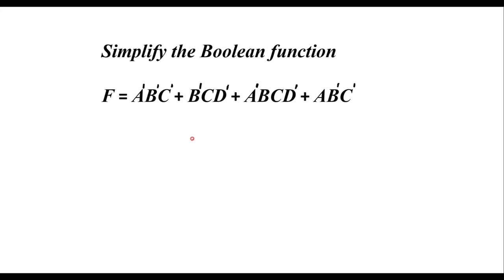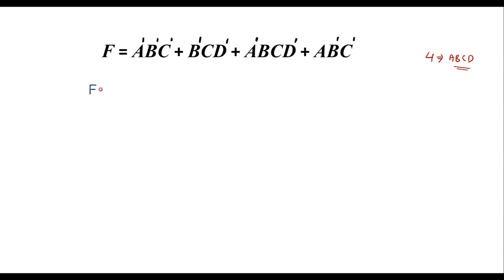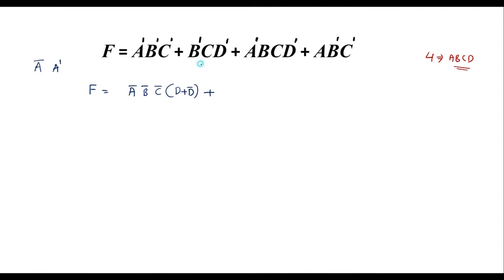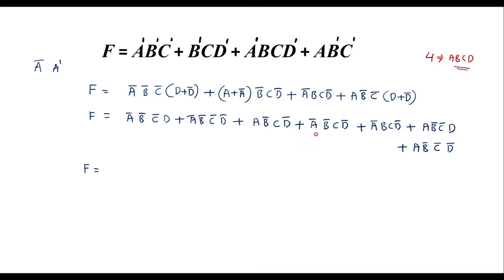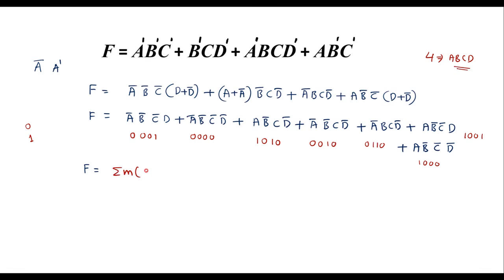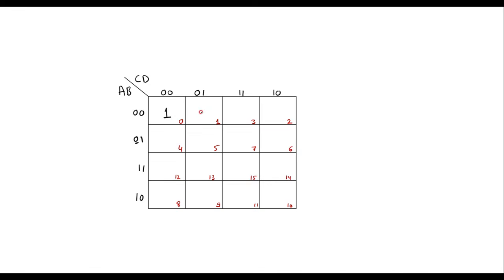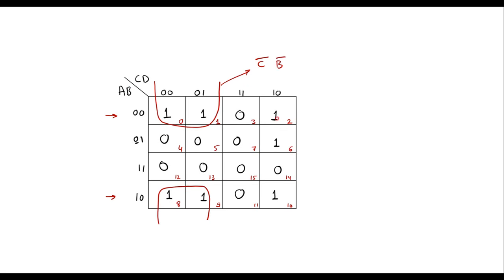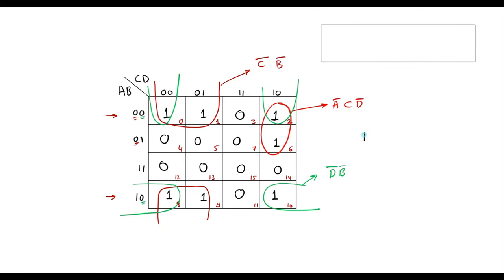Simplify the Boolean function